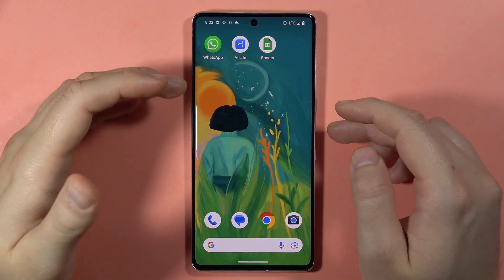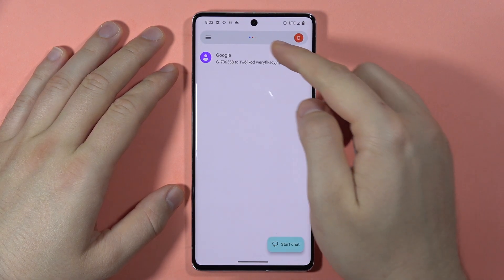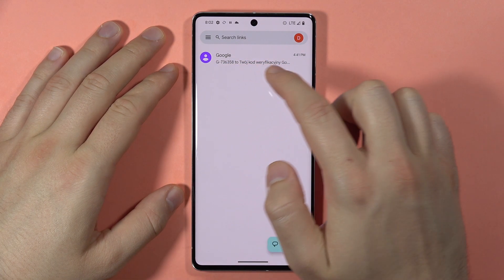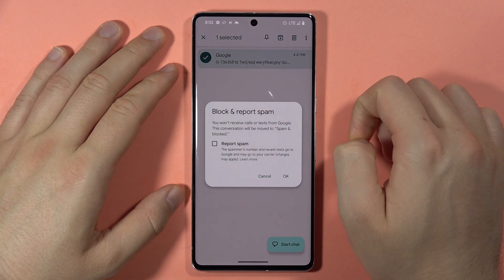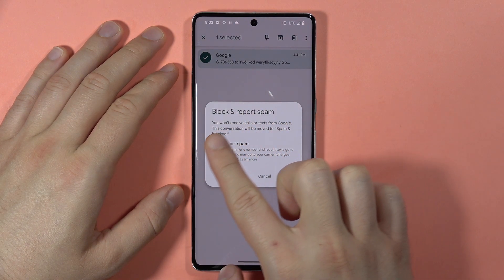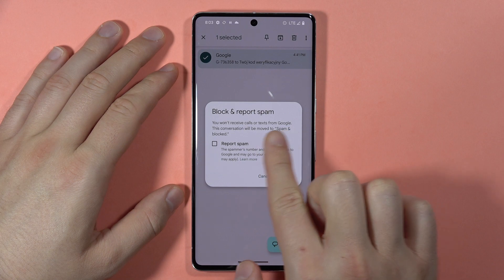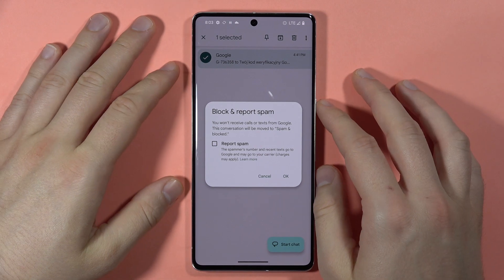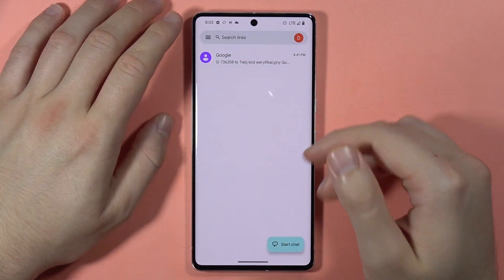How to Block Messages on Android Phone - Disable SMS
Learn how to block messages on your Android phone and disable SMS with my quick video tutorial! I'll guide you through the steps to block unwanted messages, providing you with a more streamlined and private messaging experience on your Android device.